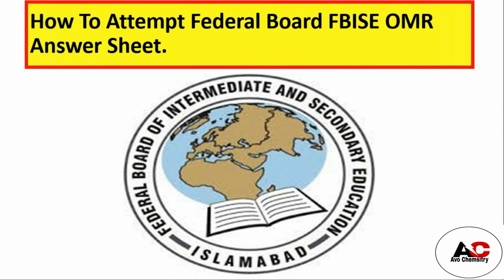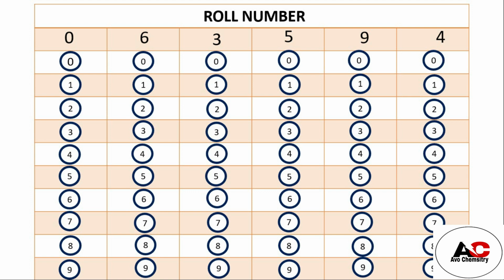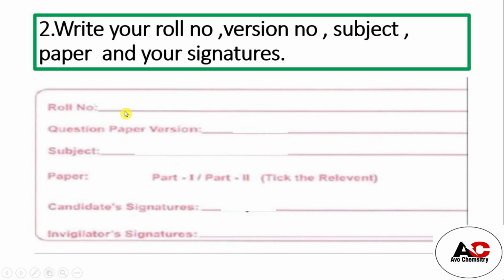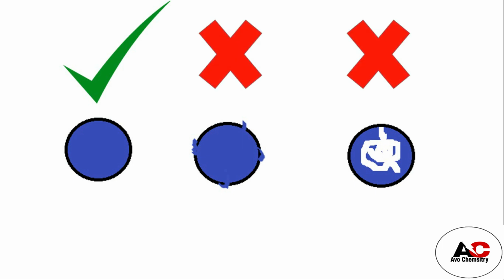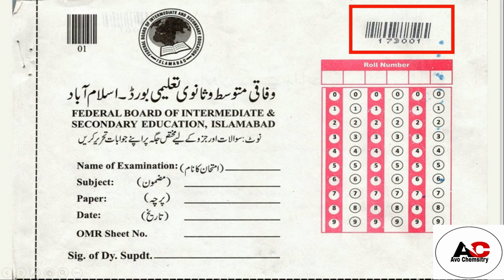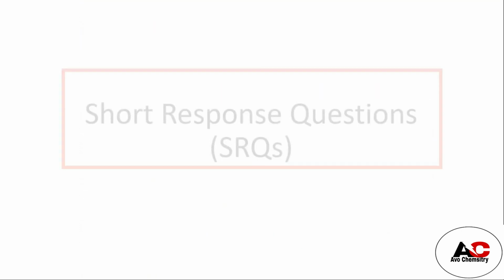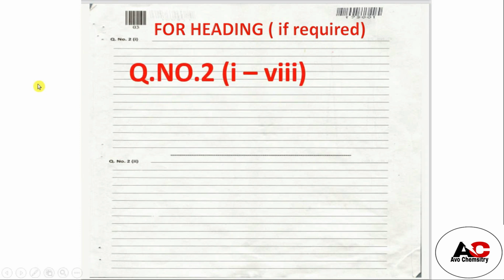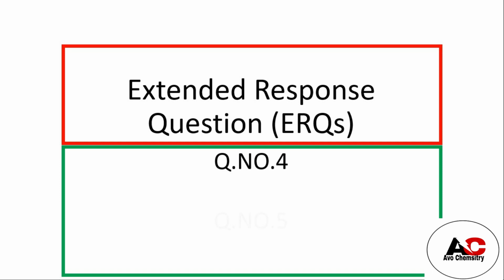HOW TO ATTEMPT FEDERAL BOARD SSCI & SSC IIANNUAL EXAMINATION BY USING OMR AND E SHEET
HOW TO ATTEMPT FEDERAL BOARD SSCI & SSC II
ANNUAL EXAMINATION
BY USING OMR AND E SHEET
My dear students and viewers.MY name is SADIA. This video is about the OMR and E-SHEET

In this video you will learn that how to attempt federal board SSCI and SSC II  Annual Examination by using OMR and E-SHEET.
COVER TOPICS:
OMR:
 what is omr?
 section of omr sheet
roll number and version number
information section
answers section
instructions.
E=SHEET:
E-Sheet
instructions for descriptive part.
section B & C
section D
Important information.
picture used as background is taken from pixabay

About AVO CHEMISTRY
This channel is  providing FREE Educational lectures  guidance to all students and teachers to explore learning.
THANKS: